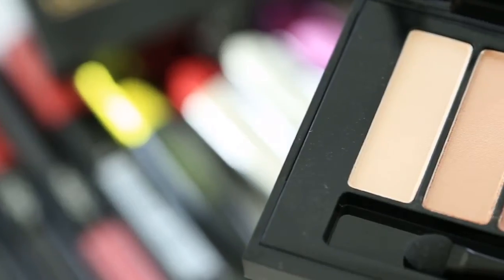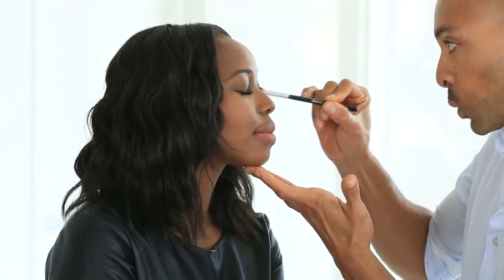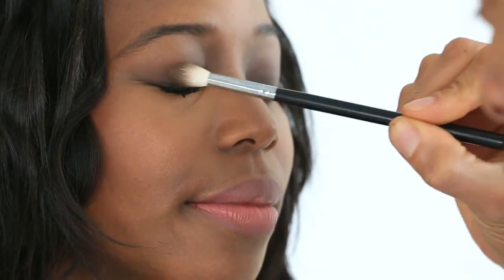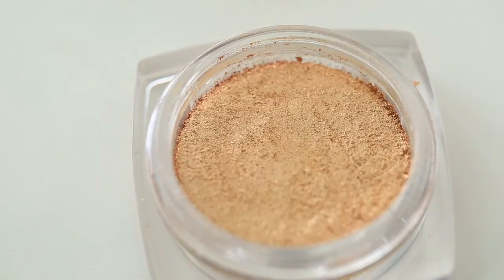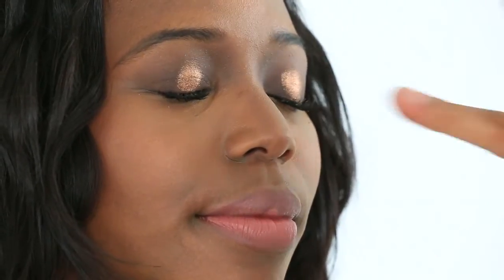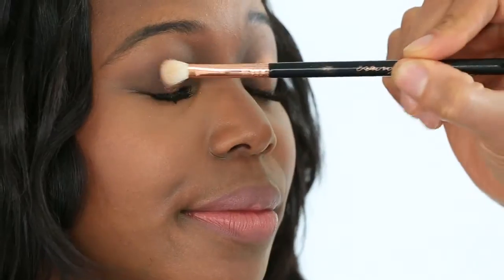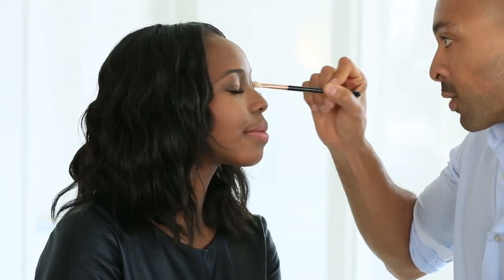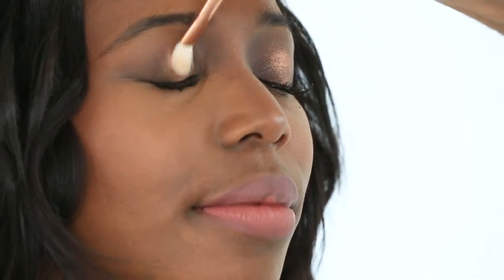How to Get Chrissy Teigen's Fab Gilded Eye | InStyle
The truth is, Chrissy Teigen doesn’t need layers upon layers of makeup—she's that gorgeous. But when jumping to and from photo shoots, co-costing Lip Sync Battle, and prepping for date night with none other than John Legend, a girl needs some extra glow.

Cue Sir John, the artist responsible for helping Teigen, and other stars, achieve her unmistakable gilded eye as L’Oreal Paris’s celebrity makeup artist. Because John has the answer to almost every pressing beauty quandary, InStyle’s Fashion and Beauty Editor at Large Kahlana Barfield met with him to find out exactly how to replicate Teigen’s luminous look on the red carpet.

Watch & learn!